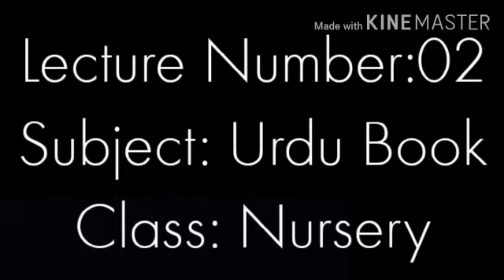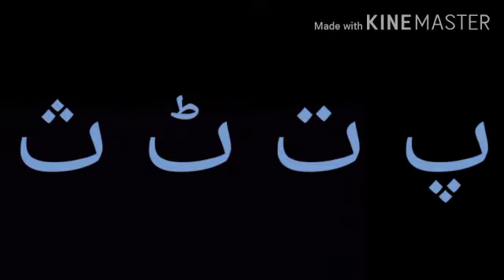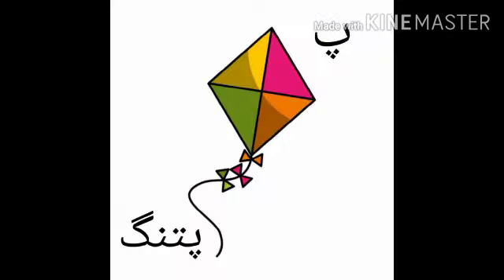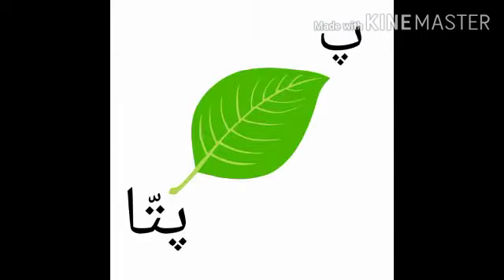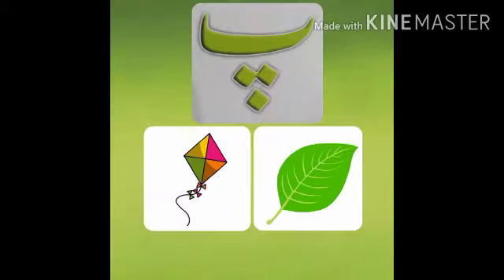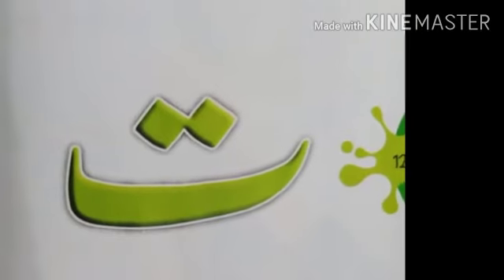Class Nursery Urdu Book Lecture No 2